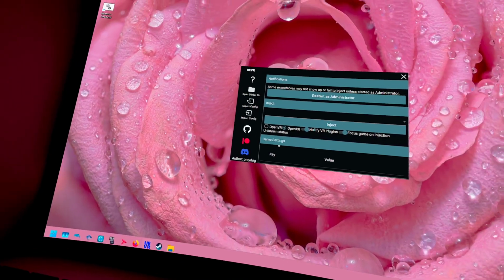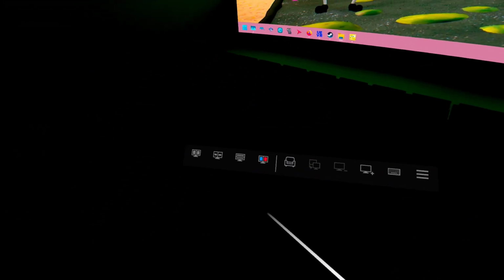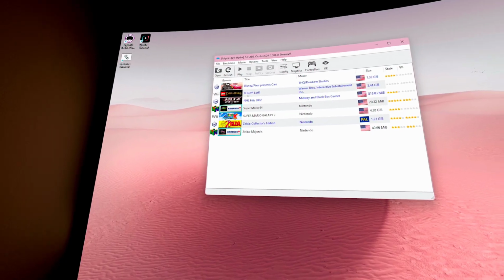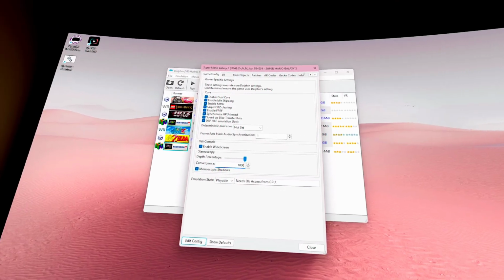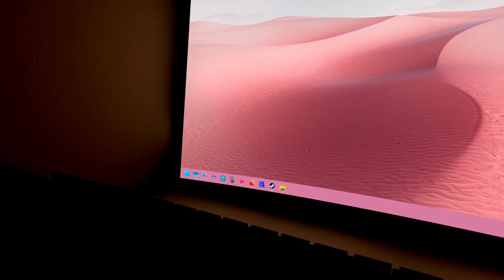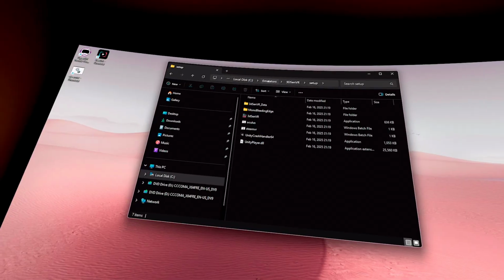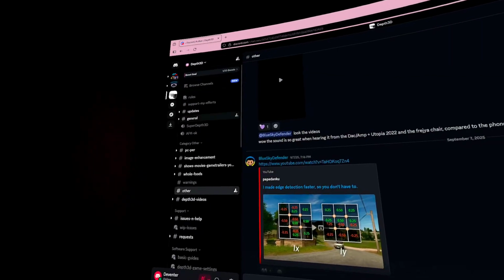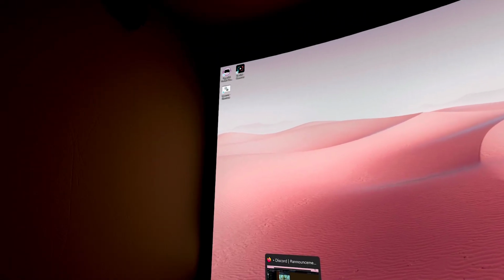PCVR applications starter guide for new users!